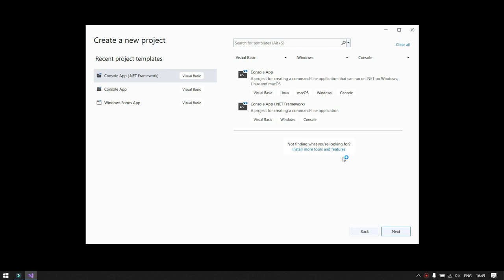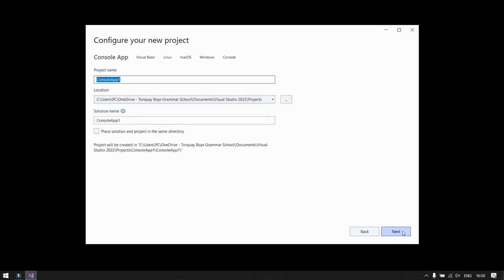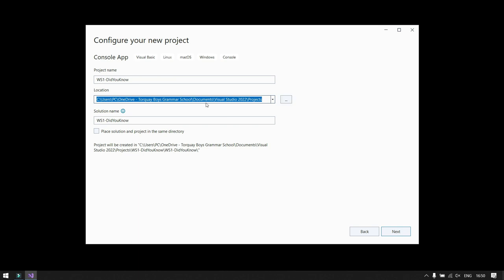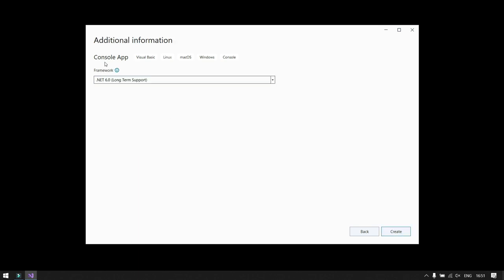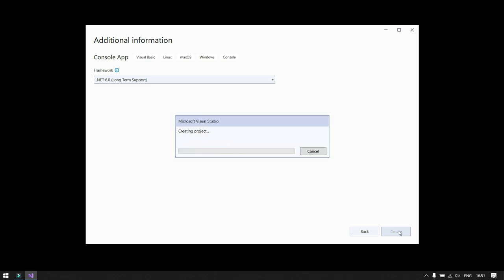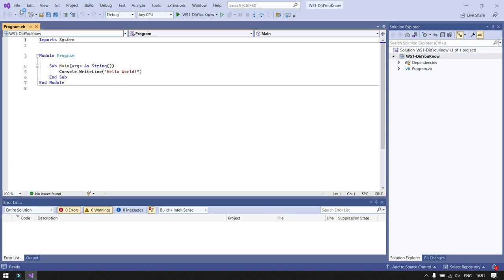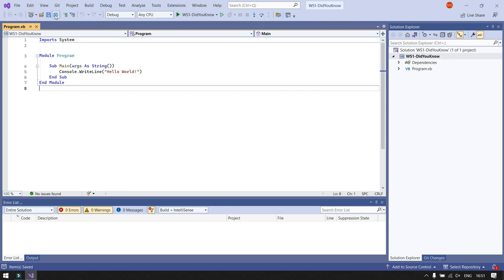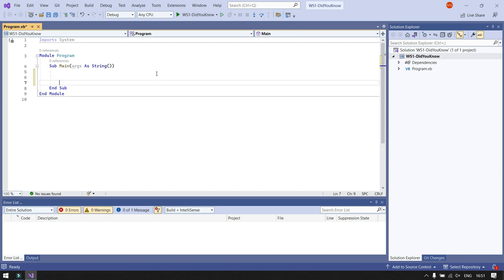Creating a VB.net project in VS 2022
This video shows you how to create a console mode program in VB.net using Visual Studio 2022.